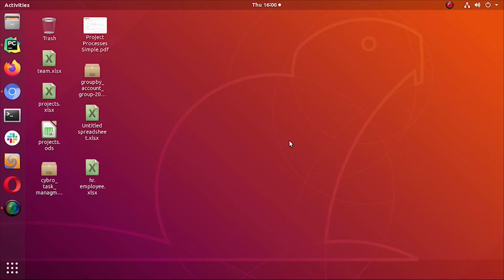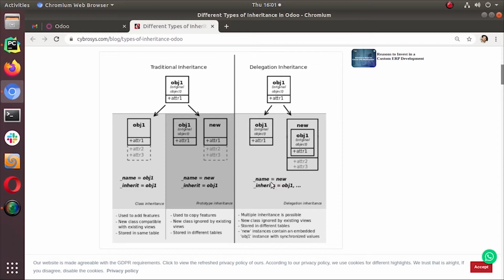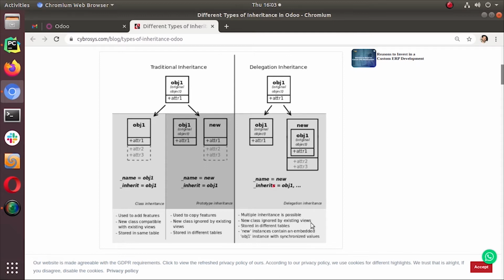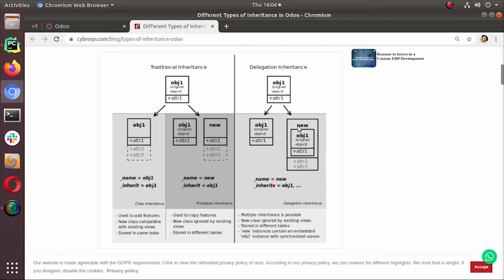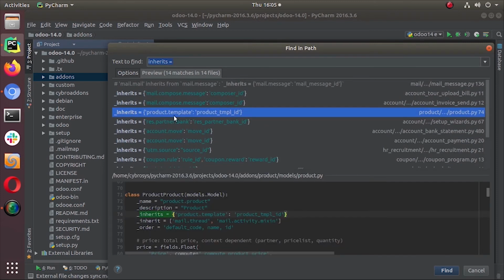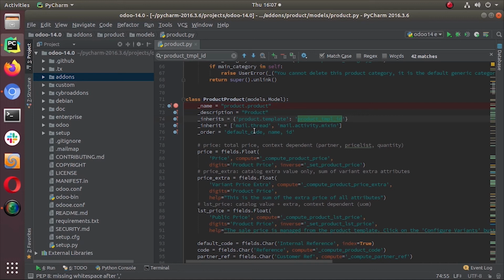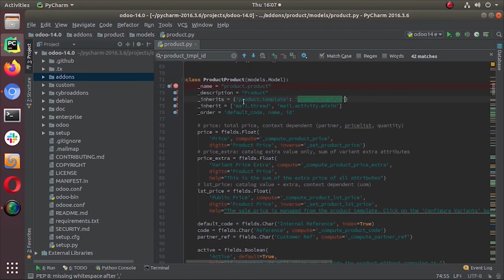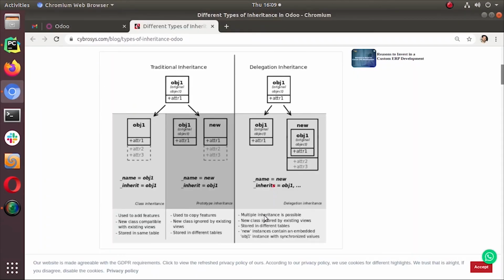Inheritance - Delegation Inheritance | Inherits in Odoo | Odoo Development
In delegation inheritance provides more flexibility, we use the _inherits attribute. This is used if you want to sink another model in your current model without affecting the views. So the database tables contain fields in your model and also a field representing the inherited object.

Video Contents:
00:38 What is Delegation Inheritance
05:26 Delegation Inheritance code view
08:04 Benefits of using Delegation Inheritance
08:49 Examples for Delegation